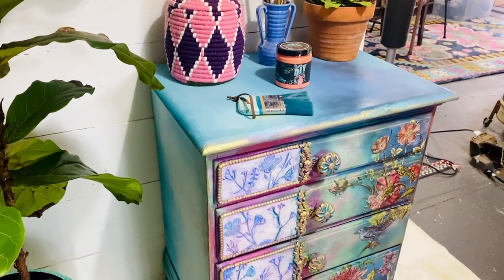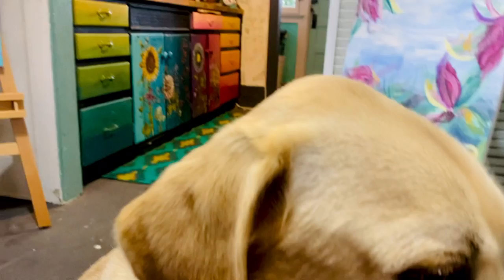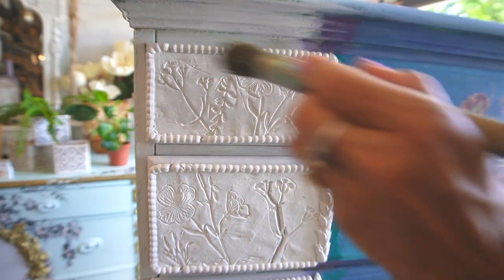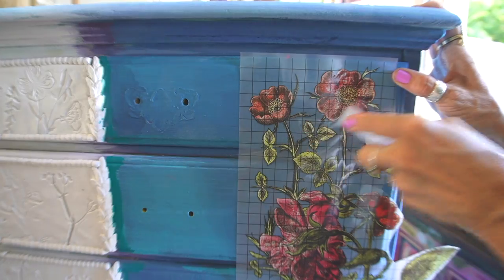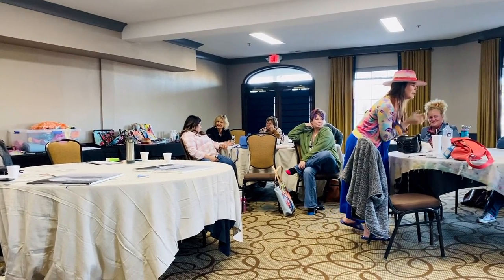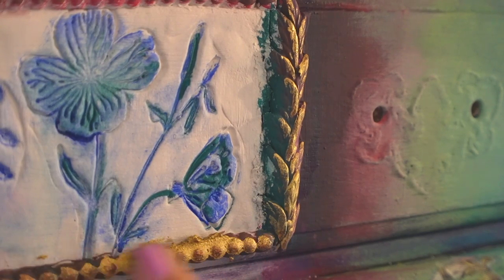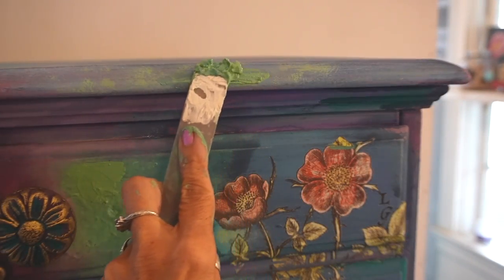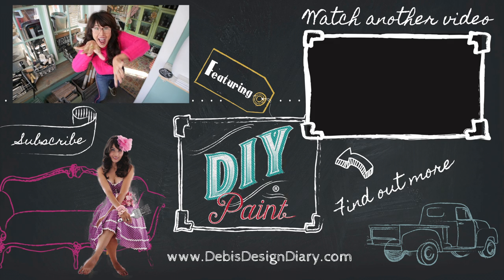Blending with Clay and Pigments & where have I been?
In this video I share how to blend paint on furniture for a colorful bohemian style using clay moulds from IOD and furniture transfers
Come to the workshop in Texas on Jan 21ST with me and Dionne of the Turquoise Iris